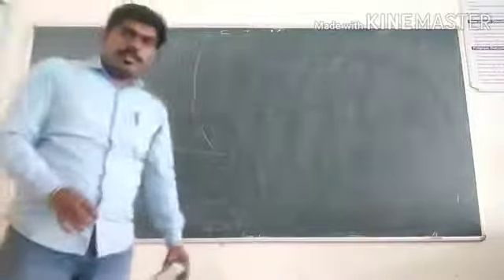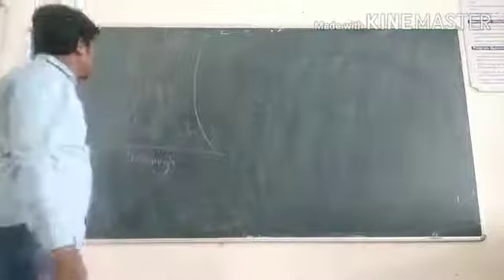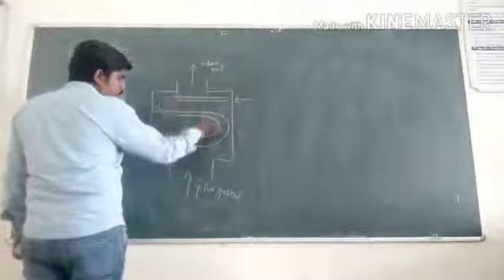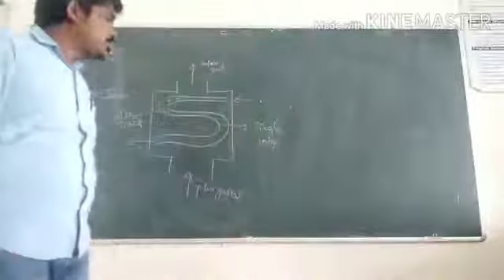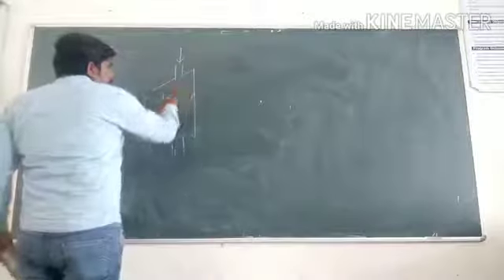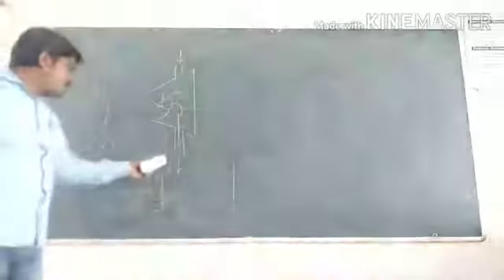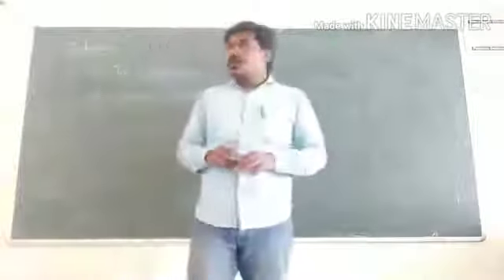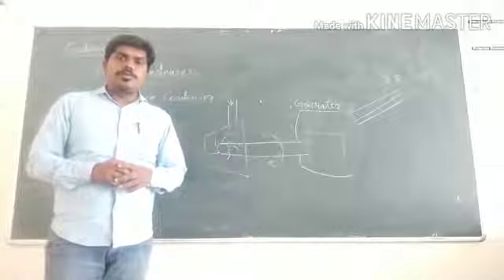ATCFOEM_ELECTRICAL_SE_POWER_GENERATION_TECHNOLOGY_LECTURE NO.04_SUPERHEATER, ECONOMIZER &CONDENSER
SUPERHEATER, ECONOMIZER &CONDENSER in Thermal Power Plant.